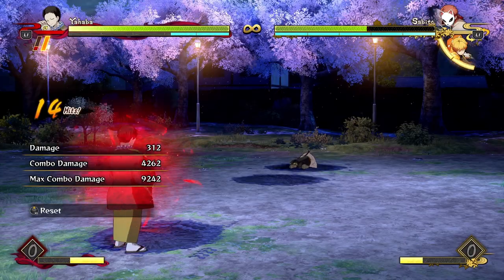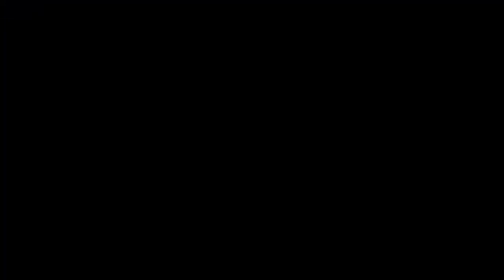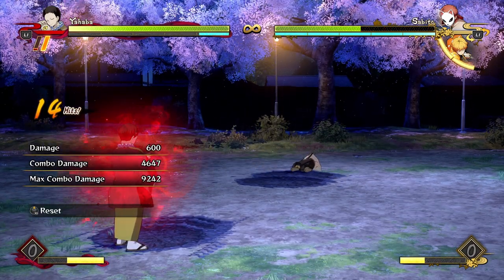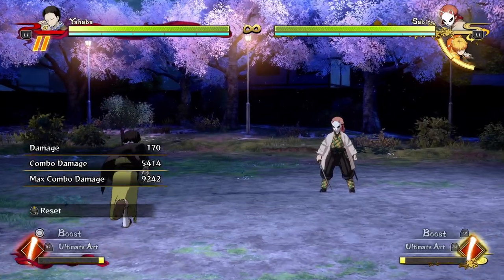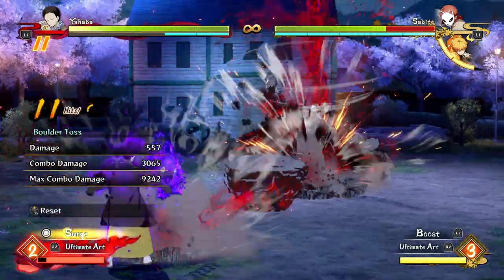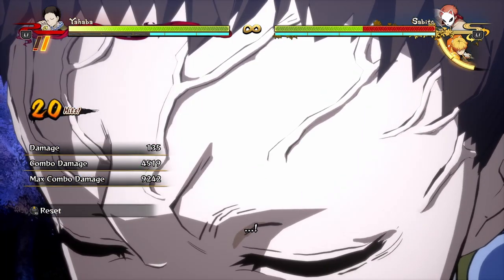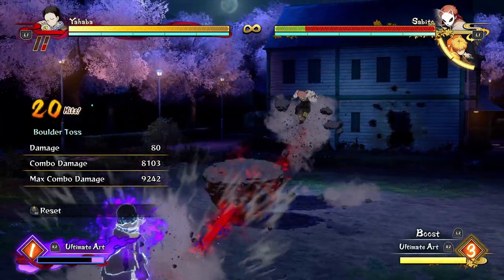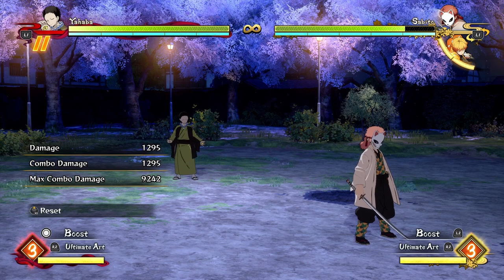Yahaba Combo Guide! Best Combos & How to do Them! - Demon Slayer Hinokami Chronicles "Yahaba" Guide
Yahaba Combo Guide! Best Combos & How to do Them! - Demon Slayer Hinokami Chronicles "Yahaba" Gameplay Advanced Guide